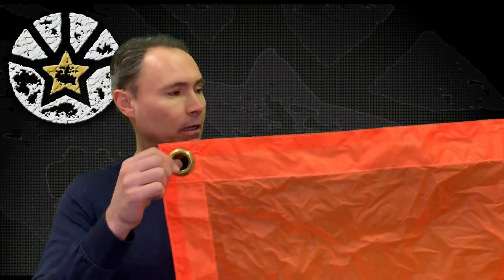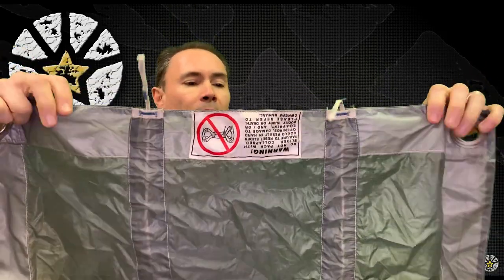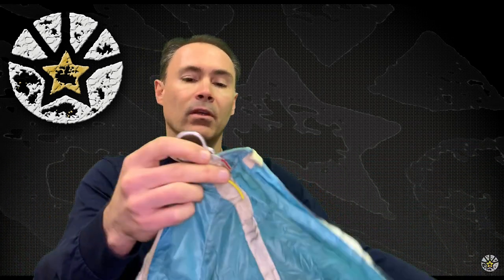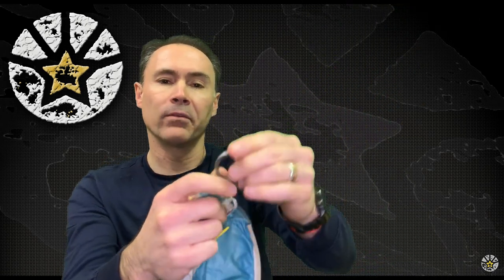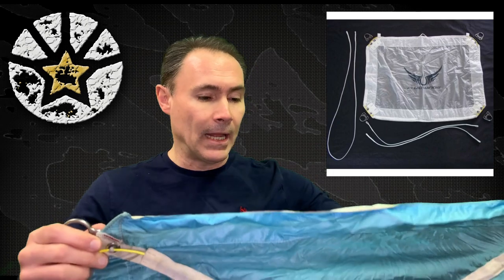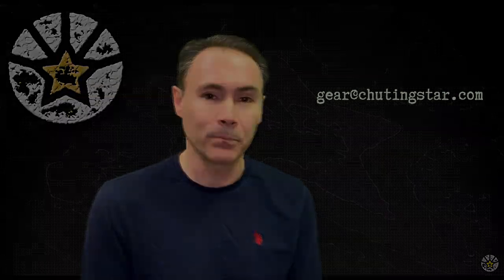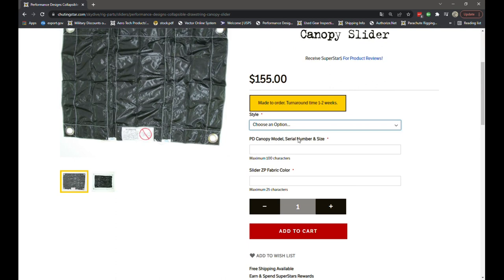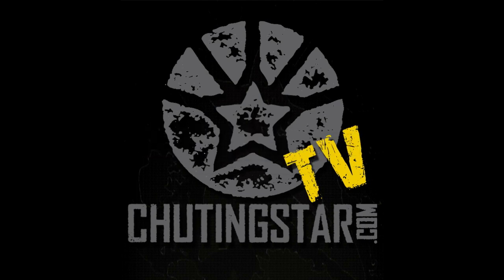What you need to know about Sliders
Here Henry gives us brief description of the different types of sliders.

Please keep in mind that that removable sliders and RDS's might affect the way your main canopy opens, and if not installed correctly after every use, they could cause a serious malfunction.